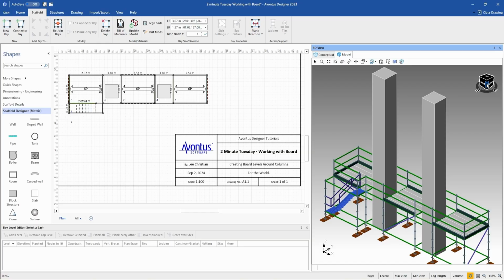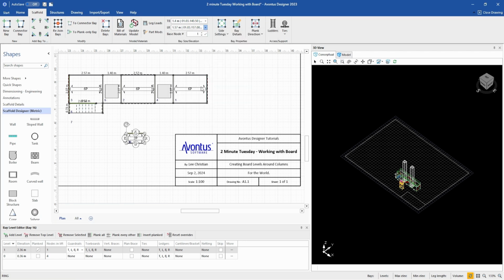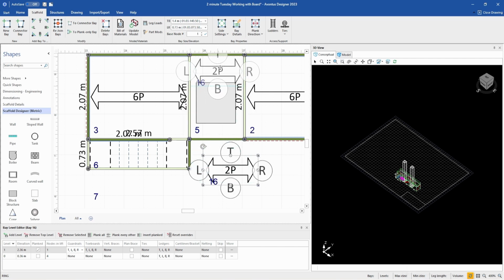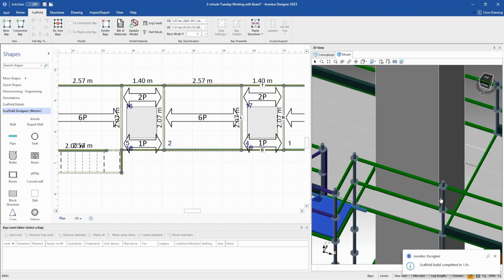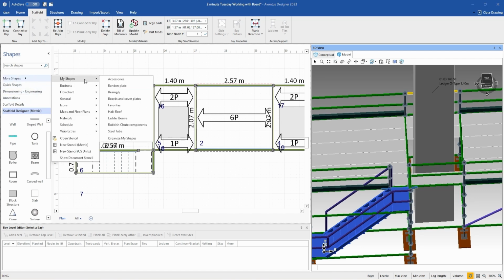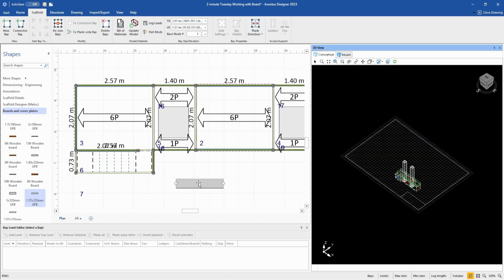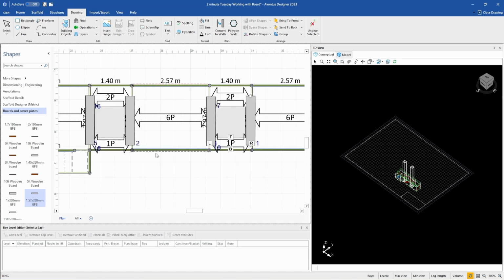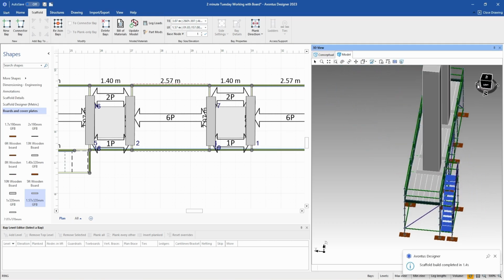2-Minute Tuesday - Working with Boards around columns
In this week's video, we show you step-by-step how to create separate boards for all types of scaffolding designs. In this example, we create boards to go around columns for a safe working platform.